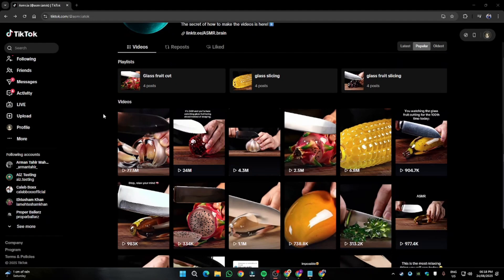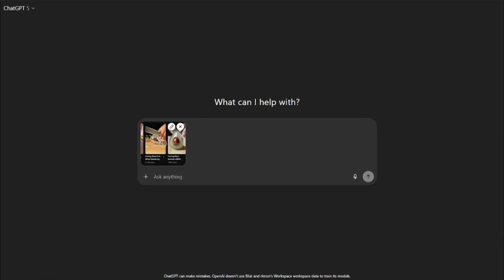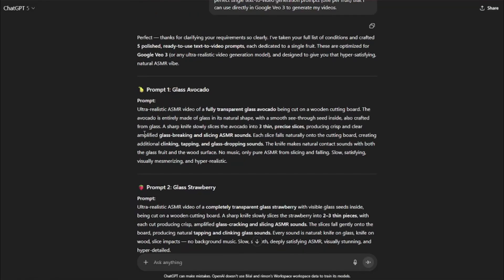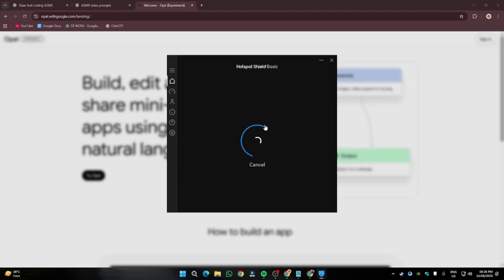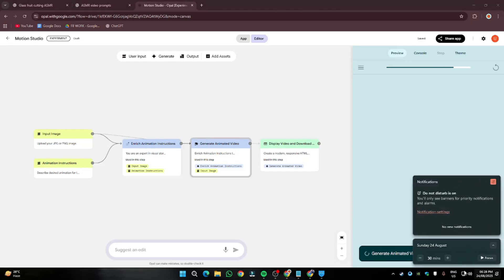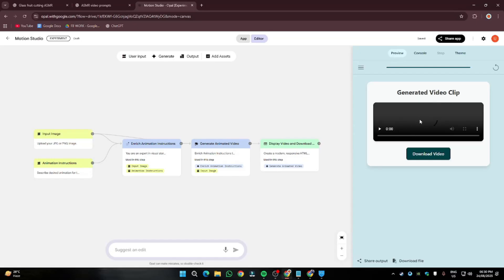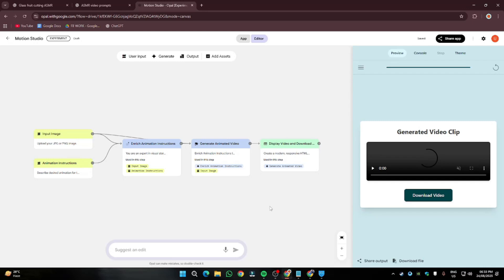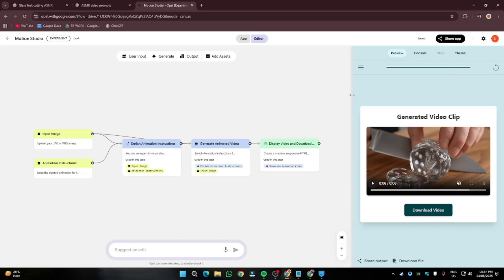How To Make AI ASMR Videos with Google VEO 3 for Absolutely FREE (NOT Clickbait)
🚀 In this video, I’ll show you how to make AI ASMR videos with Google VEO 3 for ABSOLUTELY FREE (Not Clickbait)!
This is the easiest and fastest method to create viral fruit cutting ASMR videos using Google VEO 3 + ChatGPT, with no watermark, unlimited 1080p videos, and 100% free access.

These AI fruit cutting ASMR shorts are trending on TikTok, YouTube Shorts, and Instagram Reels — some even hitting 77M+ views! By following my method, you can create your own viral AI content in just minutes.

🔥 What you’ll learn in this video:
✅ How to use ChatGPT to generate the perfect AI ASMR prompts
✅ How to get Google VEO 3 for free (with VPN fix)
✅ How to create AI fruit cutting videos in 1080p, no watermark
✅ How to add realistic ASMR sound effects
✅ How to grow your TikTok, YouTube Shorts, and Instagram with viral AI videos

👉 I’ve also included my custom ChatGPT prompt in the description so you can copy & paste it!

📌 Chapters / Timestamps (8:38 video)

⏱ Chapters
0:00 – Intro (Viral AI ASMR Explained)
0:45 – Why These Fruit Cutting ASMR Videos Go Viral
1:25 – Tools You’ll Need (ChatGPT + Google VEO 3 + VPN)
2:20 – How to Write the Perfect ChatGPT Prompt (FREE Template)
3:15 – Accessing Google VEO 3 for Free (VPN Setup + Fix)
4:25 – Creating Your First AI ASMR Fruit Cutting Video
5:30 – Testing More Fruits (Avocado, Strawberry, Banana, Peach)
6:40 – Adding Realistic ASMR Sound Effects
7:30 – Exporting Videos for TikTok, Shorts & Reels
8:20 – Final Tips + Growth Hacks|